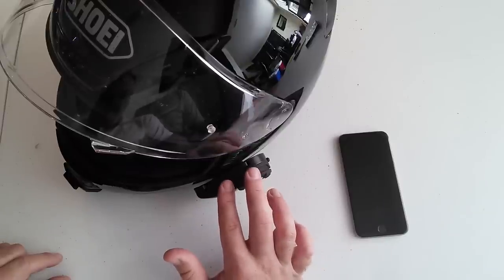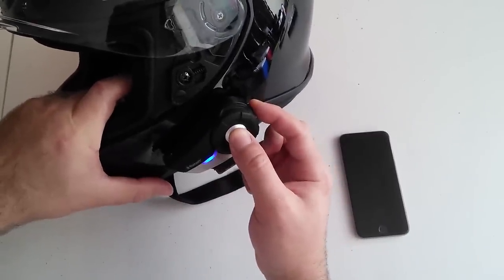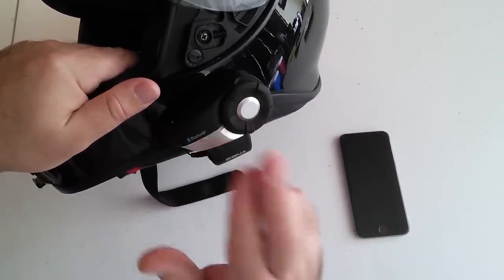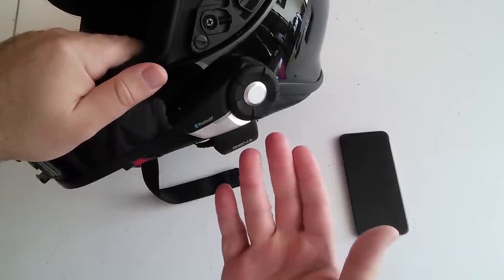SENA 20s Playing Music From Your Phone And Handsfree Operations